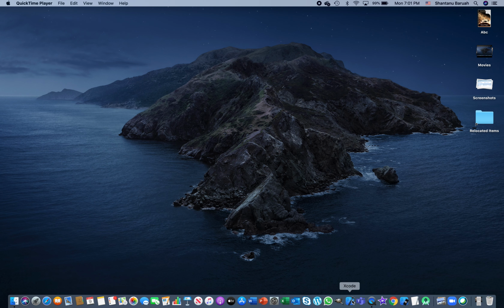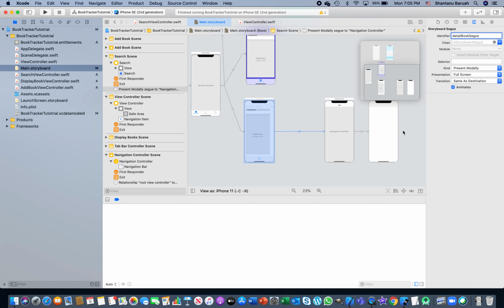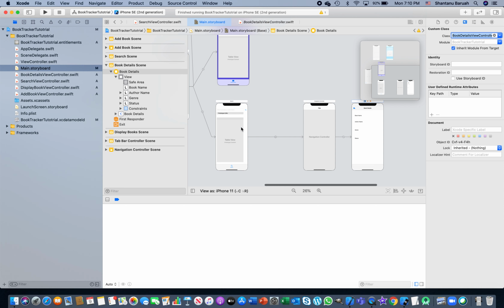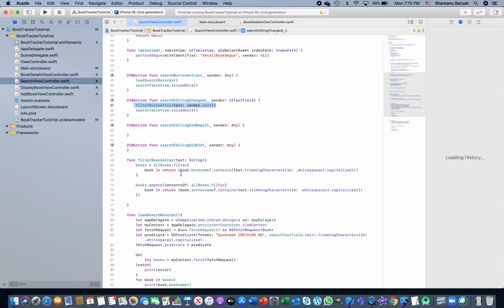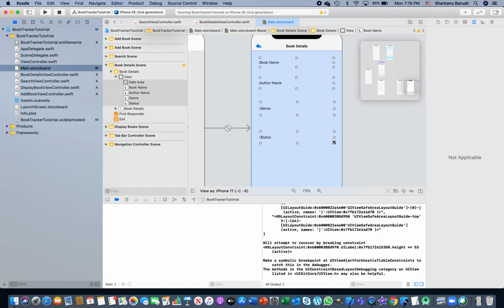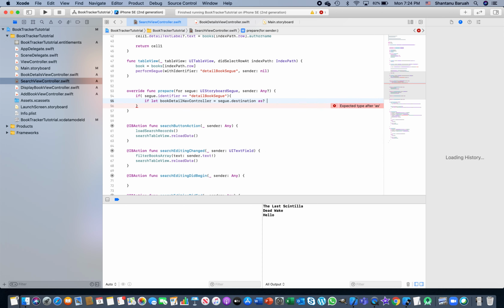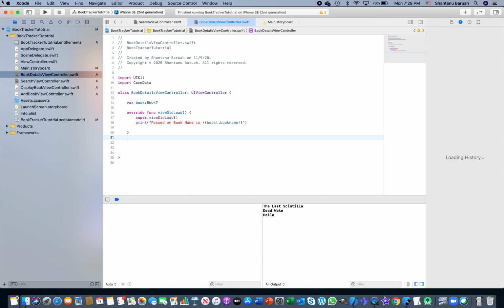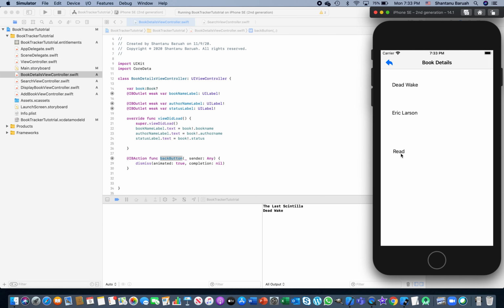iPhone App Creation Video 27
- Navigation View Controller
- How to Transfer value between View Controllers
- Navigation Bar
- Dismiss Screen